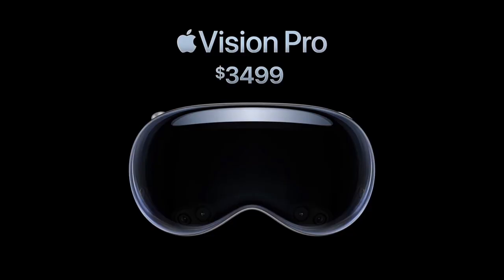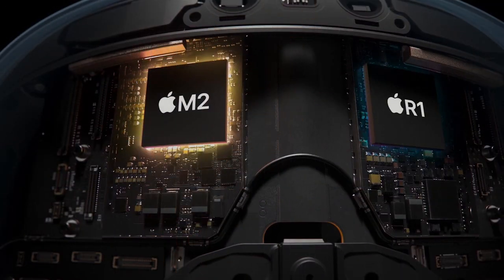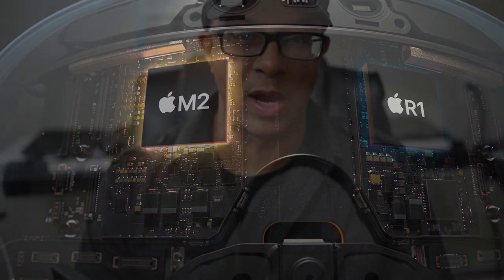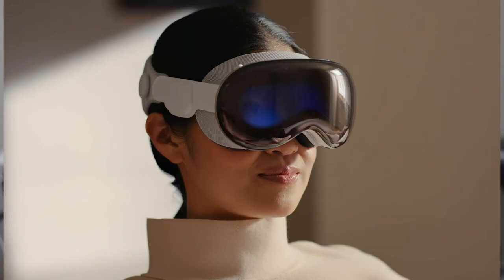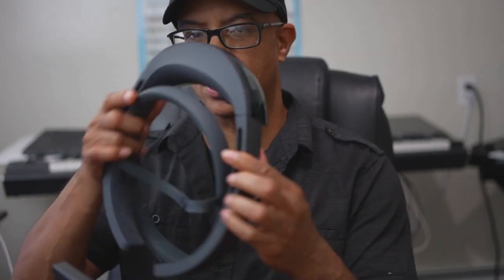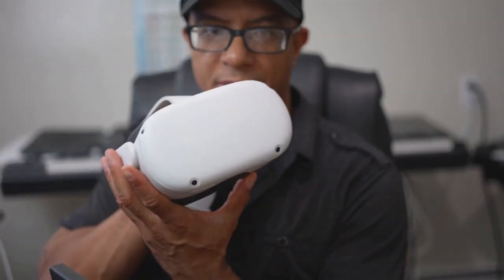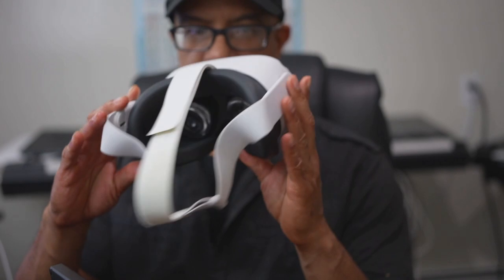Apple Vision Pro Headset Don't Buy! Software not Ready!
Apple Vision Pro Don't Buy! The software is not Ready! Why spend $3500 dollars on a headset that can't do no more than play games.